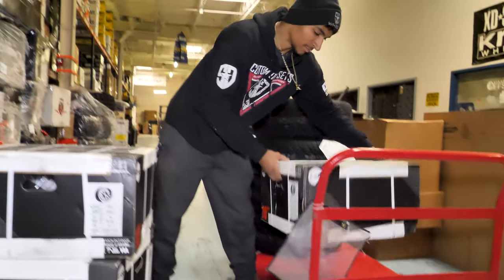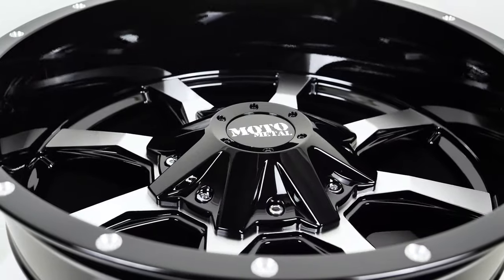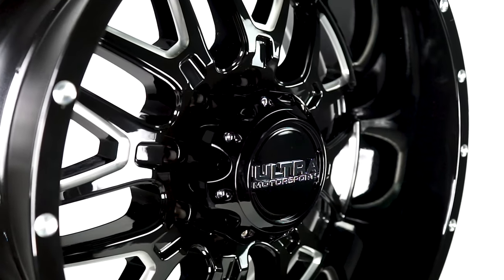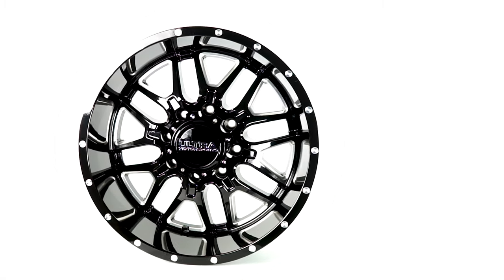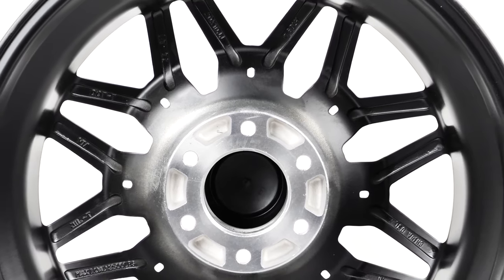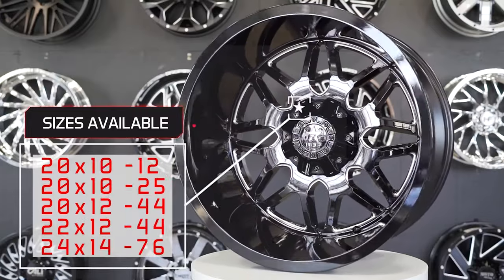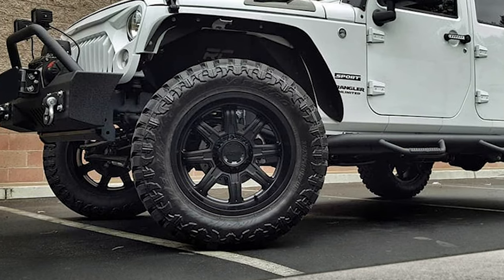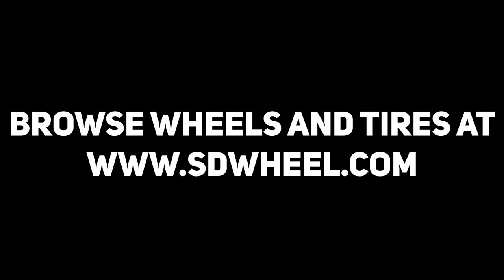Top 5 20x10 Wheels UNDER $1000!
Trying to figure out what 20x10 wheels you should get? Here are the top 5 under $1,000!